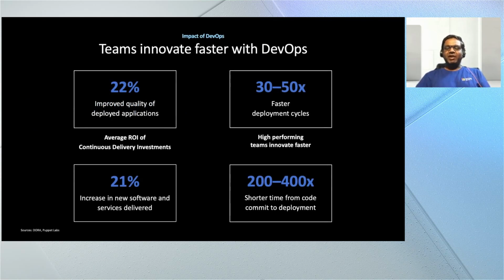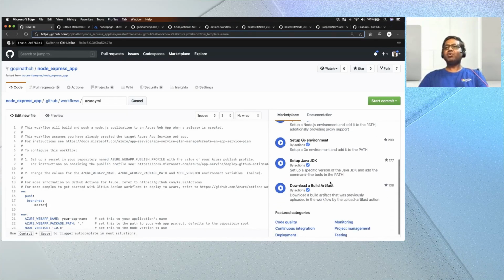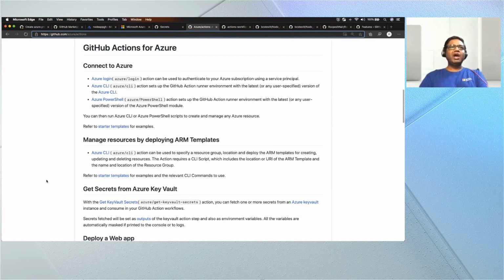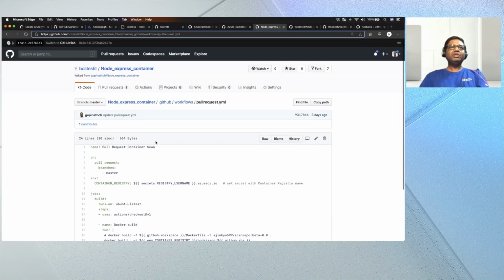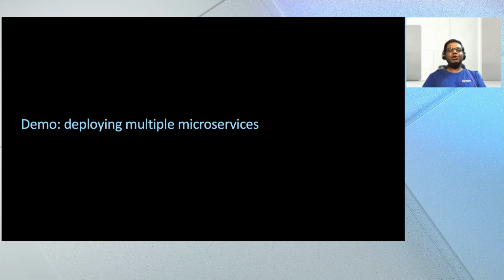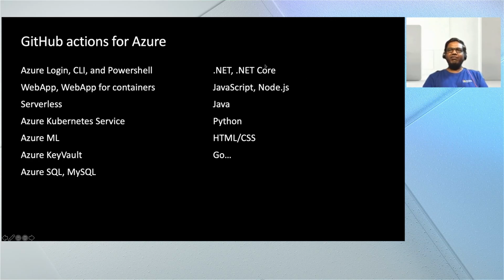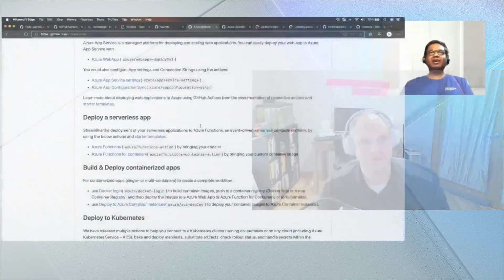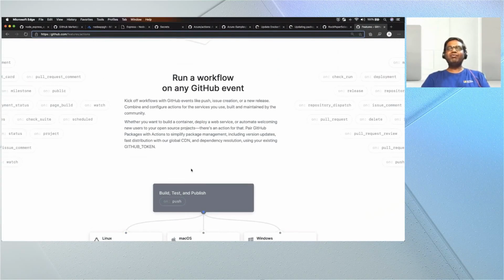Microsoft Build 2020 Continuous Delivery Deploy applications to the cloud with confidence